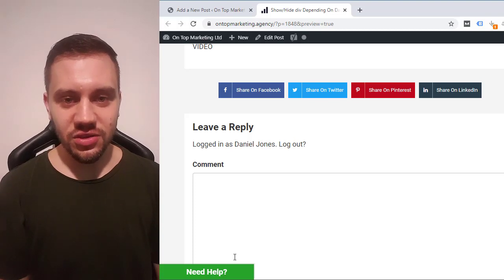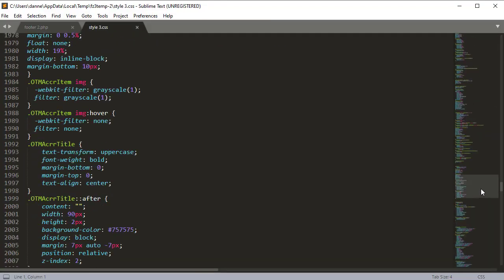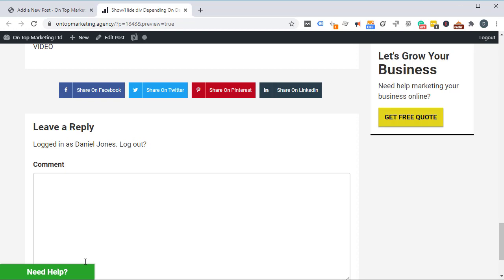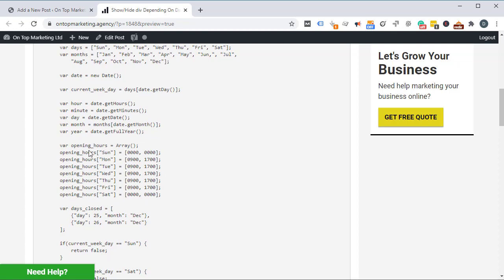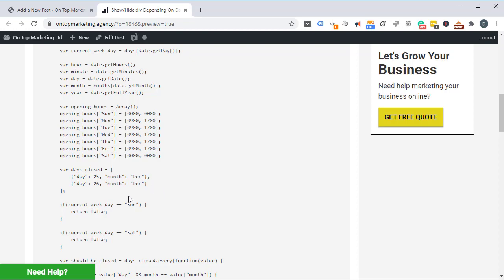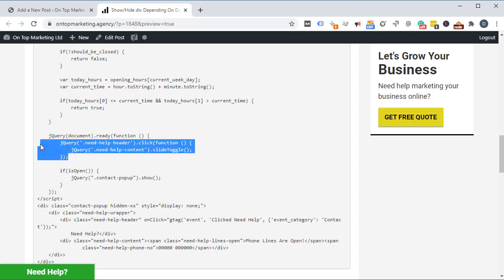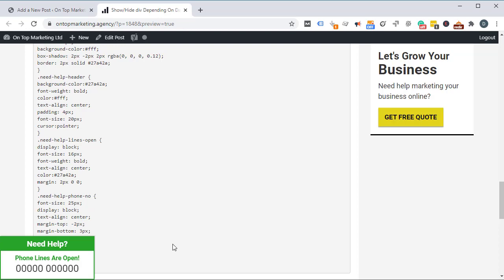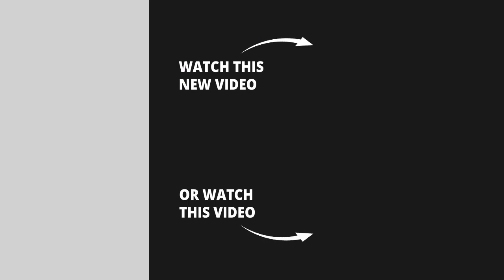Show/Hide div Depending On Day & Time (jQuery)